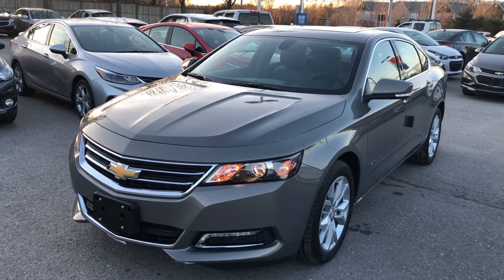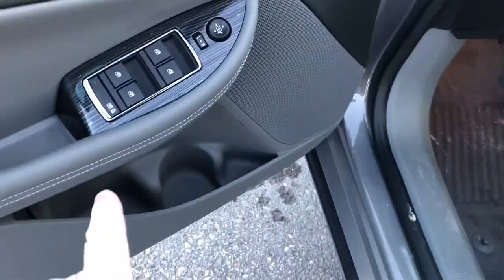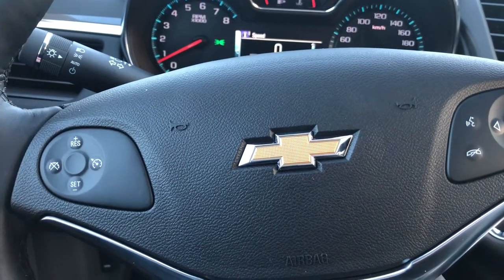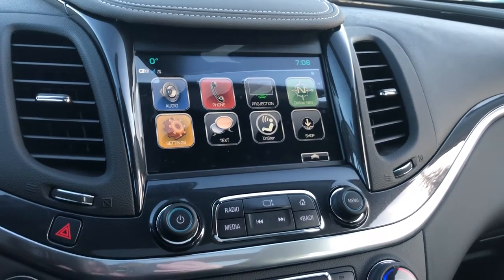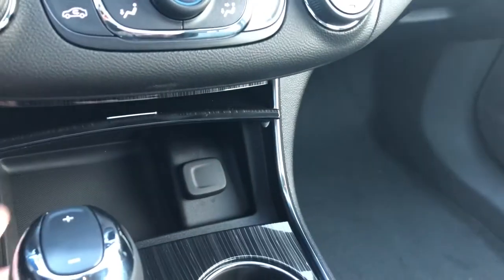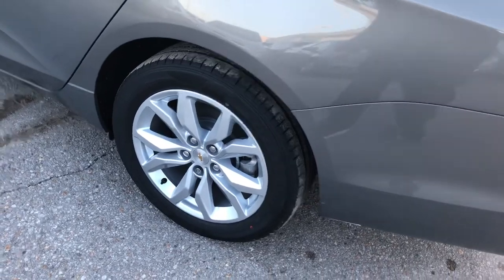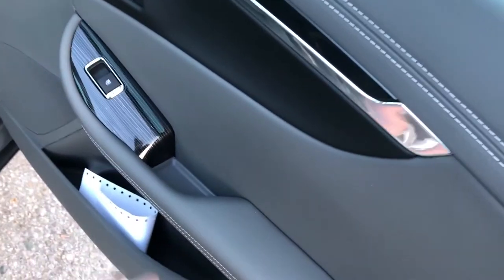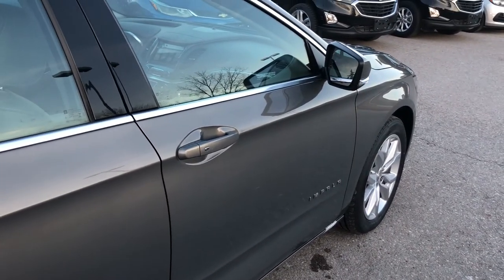2018 Chevrolet Impala LT Pepperdust Metallic Roy Nichols Motors Courtice ON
This is a Brown 2018 Chevrolet Impala LT Review Oshawa ON - Roy Nichols Motors Ltd with 6-Speed A/T transmission Brown color and Jet Black/Dark Titanium interior color. (Uploaded by DataDriver).

Roy Nichols Motors
2728 Courtice Rd
Courtice, ON
L1E 2M7